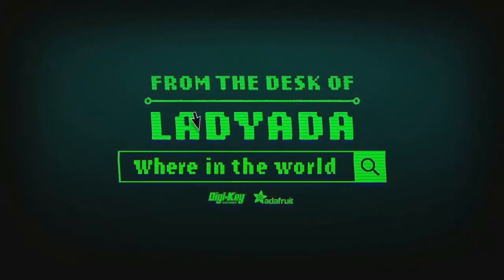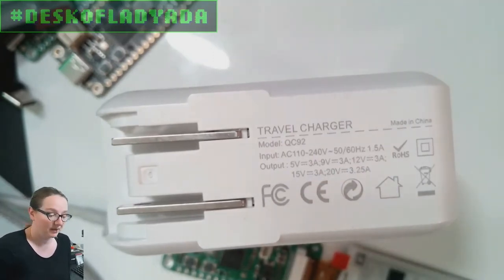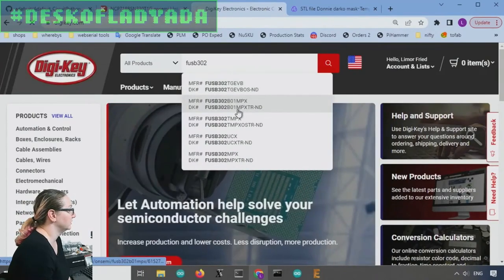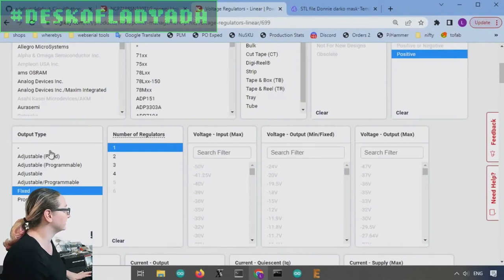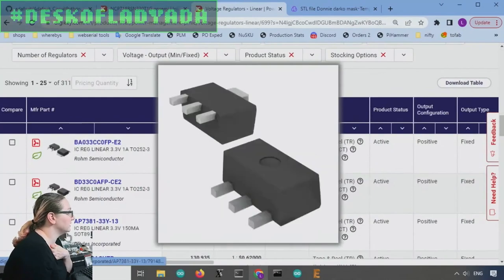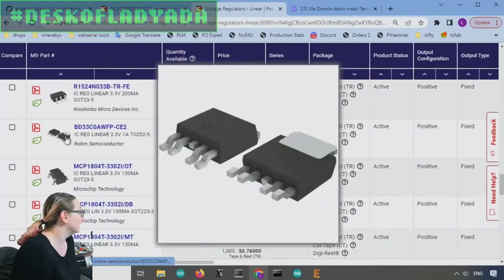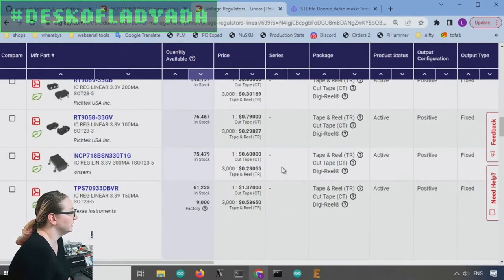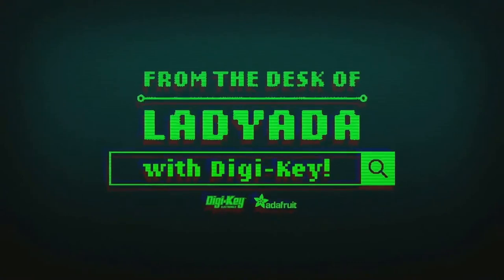The Great Search: 3.3V LDO with 20V+ Input Voltage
This weekend we whipped up a quick FUSB302 breakout that will allow USB Type C sink power negotiation. Basically, we can plug into a USB hub or wall wart that can provide up to 20V and request that much voltage. This could be really handy for audio or robotics projects that need 9V, 12V, 15V or 20V without the fuss of finding a matching DC adapter.

Now that we've got the chip, the datasheet lets us know that we need a separate, external 3.3V-ish regulator to supply power to the chip. Let's go looking for an LDO that can handle 5V-20V in, and provide 3.3V and at least 100mA, along the way we'll also check that we have voltage-rated components and also chat about LDO versus buck converters for this use case.